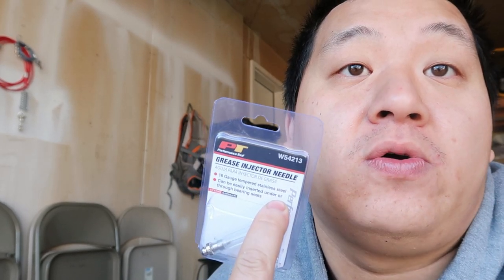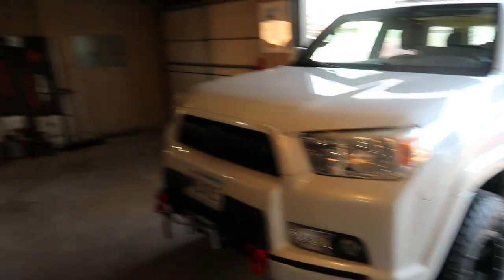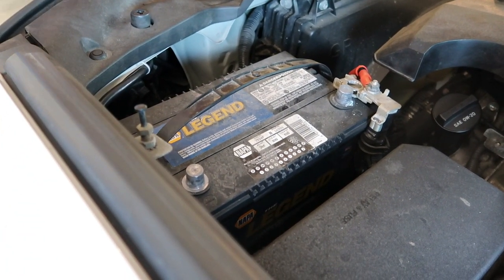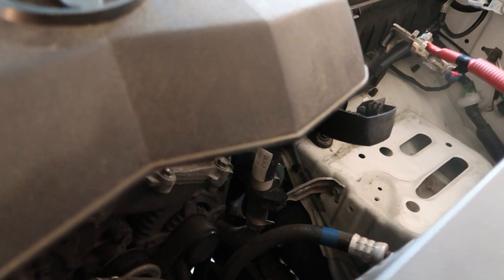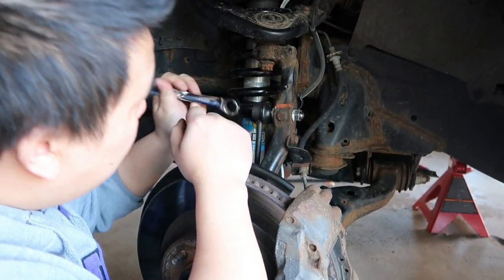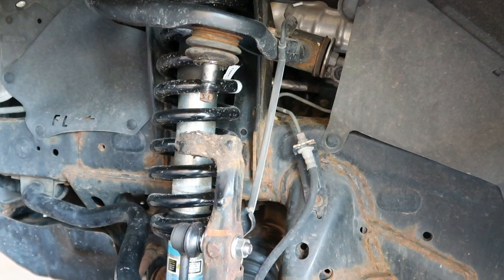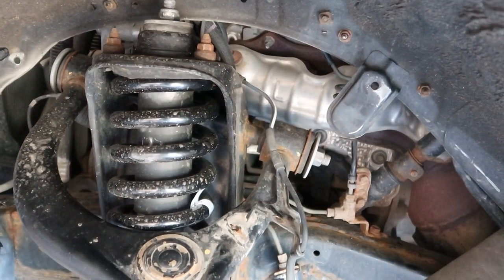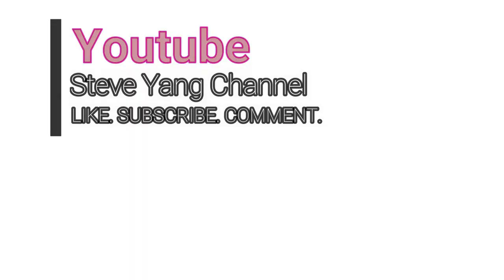2010-2024 4Runner JBA UCA installed PLUS I Messed Up The ABS line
You will need a grease gun with a zerk fitting to grease the UCA ball joint and bushing. I used the mobil 1 synthetic grease.
You will also need to schedule an alignment after install.
Please note that the car should be on the ground before you torque the UCA bolt.
Torque spec for the UCA bolt, 85 ft lb